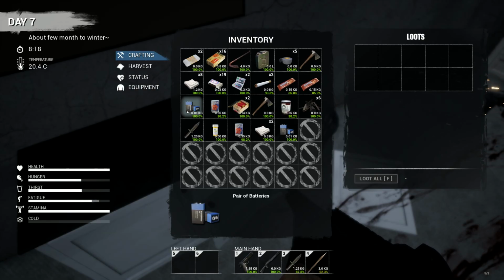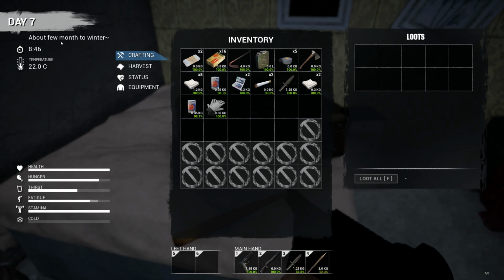Zombie WRECKING Truck Complete! (MIST SURVIVAL 3.8 Update)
Zombie Wagon in Mist Survival Gameplay

*NEW* MIST SURVIVAL Update 3.8 - Zombie WRECKING Truck Complete!

Part 5

Recommended Games

MIST SURVIVAL is a zombie survival post apocalypse sandbox game. Survivors will experience the Apocalypse stimulation in the form of virus pandemic, the players have to deal with it to survive through the difficulties such as finding shelter and food, threats from the environment and climate: wild animals, bandits, infected, and dense mist

Survivors will experience dense mist that can happen at any time. The dense mist environment is accompanied by certain events, such as the infected walkers come around to find prey.

CURRENT FEATURE
Single player PvE Sandbox, Dynamic fog weather and Day-Night cycle, Time Mechanics (passing time, sleeping, time is accelerated when doing something that takes time), Crafting and Base Building, Generator and electrical appliance mechanics, Camp control, NPC Management, Animal Husbandry, World explore (forest, village, military camp, small town, hidden area)